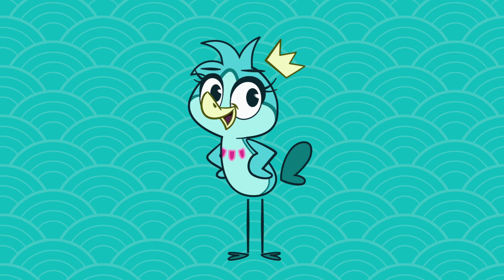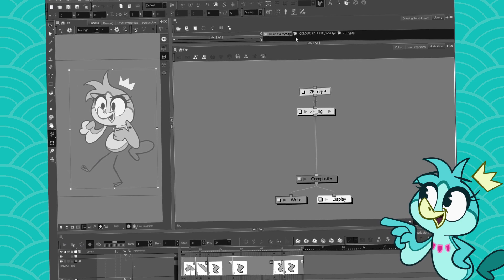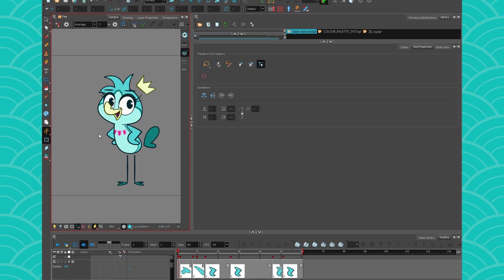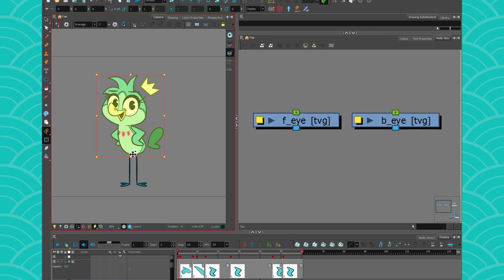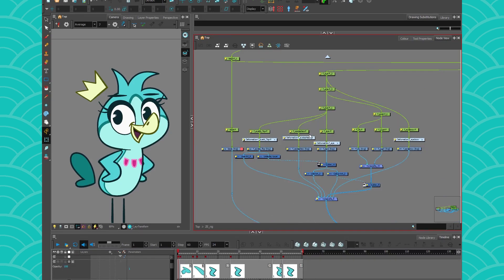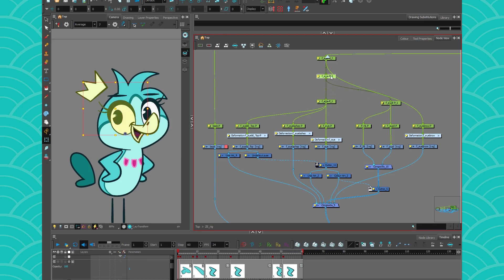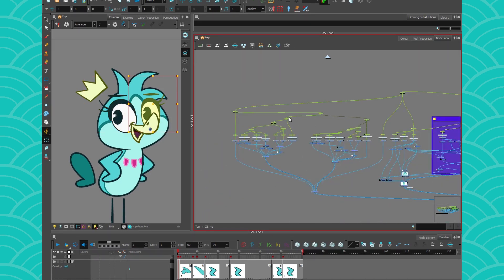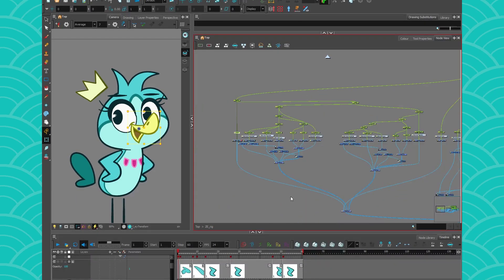RIG - Rigging Basics part 2 (Harmony 17)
WATCh IT AND LEARN IT!